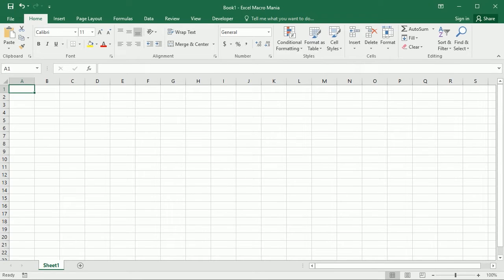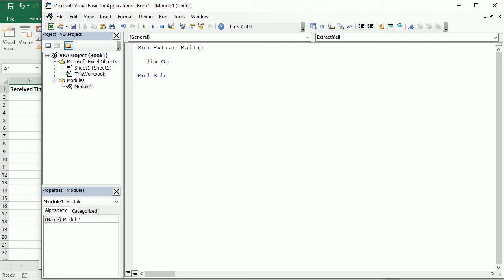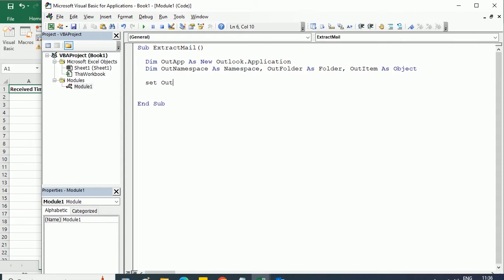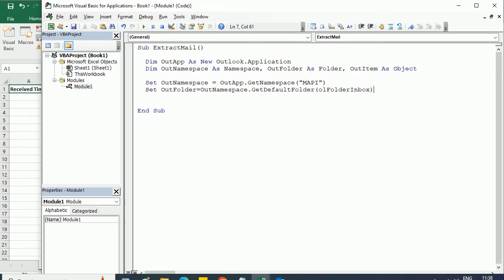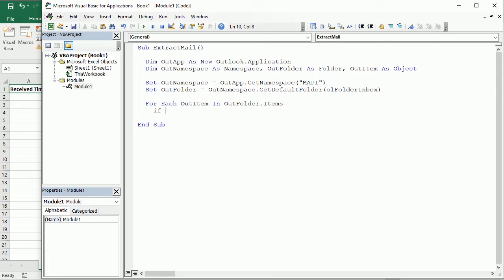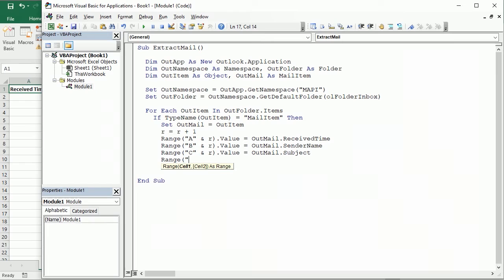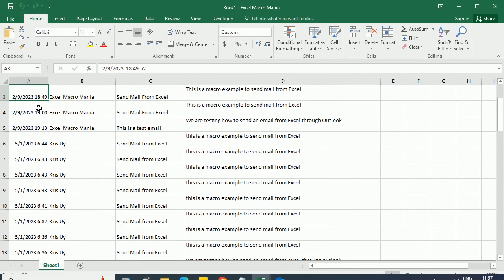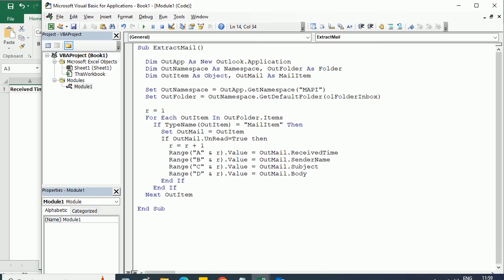Extract Emails In Excel (From Outlook)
We can integrate Excel with other Microsoft Office applications using VBA. In this video we see how to extract emails from Outlook into Excel using VBA macros. The macro targets emails in the Inbox, but we see how to target any other folder. We can get certain properties such as email received time, email sender, email subject, or email body. We can also get specific emails, for example those received after a certain date, unread emails, etc.